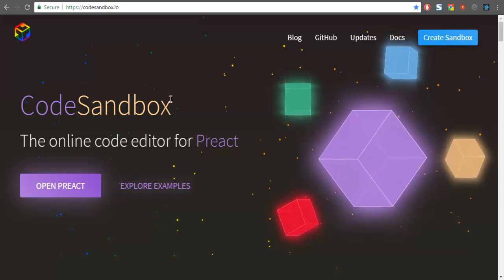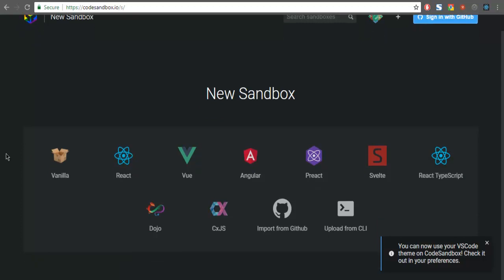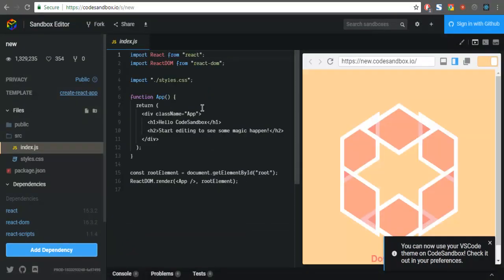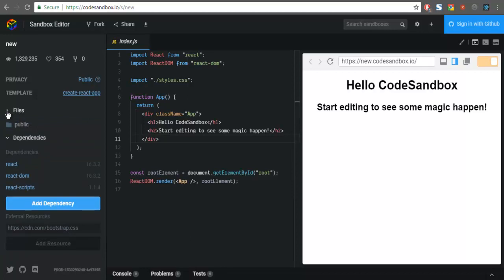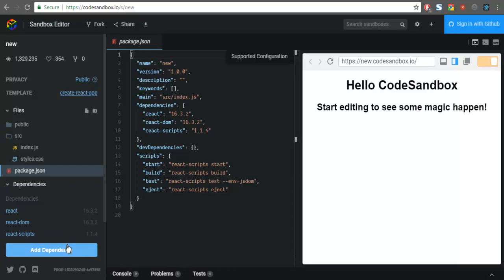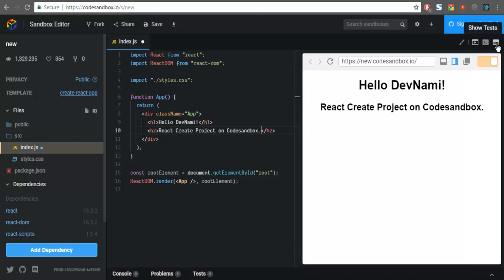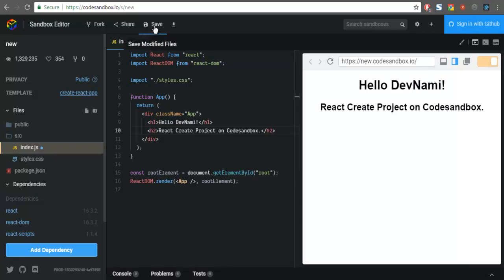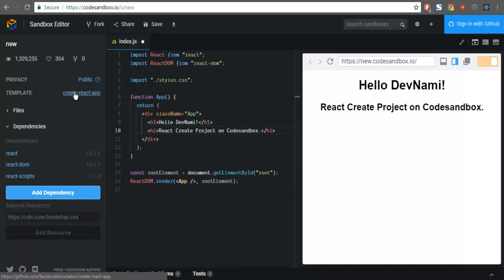React How to Create React App using CodeSandBox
Learn How to Create React App using CodeSandBox using React JS. Check How to Create React App using CodeSandBox.